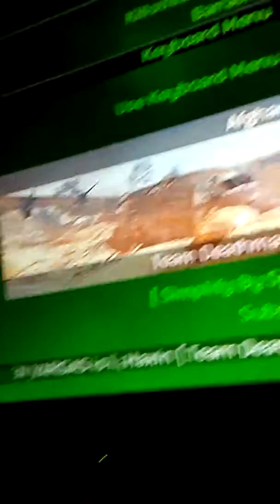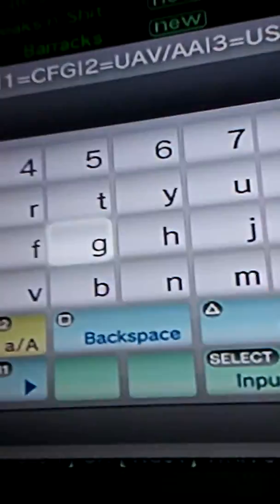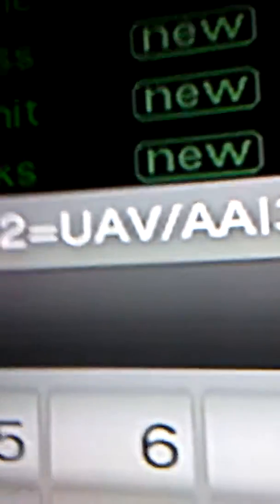Mw2 modding boy